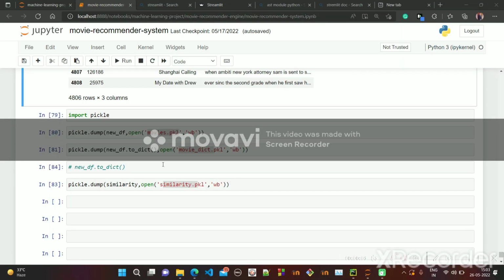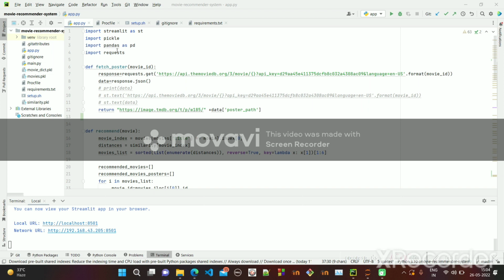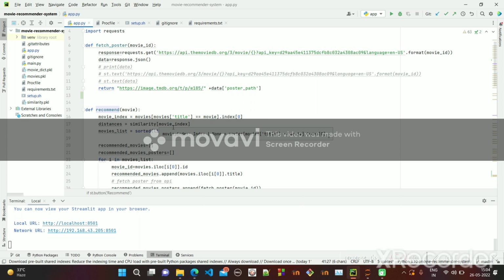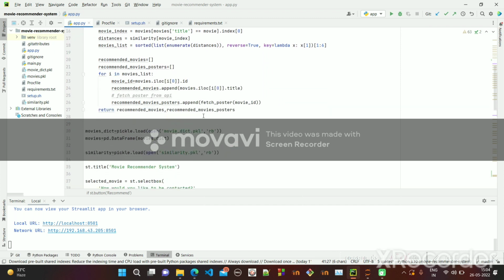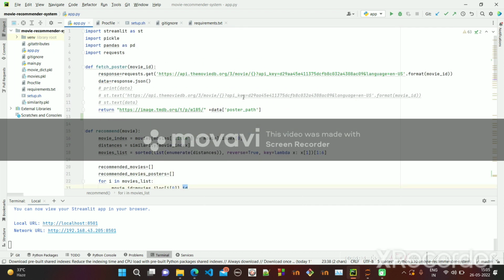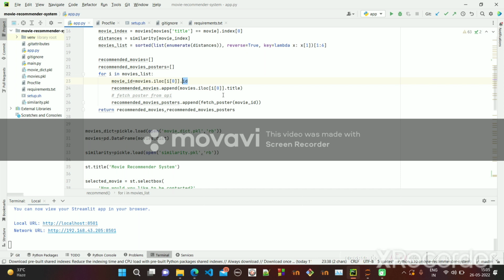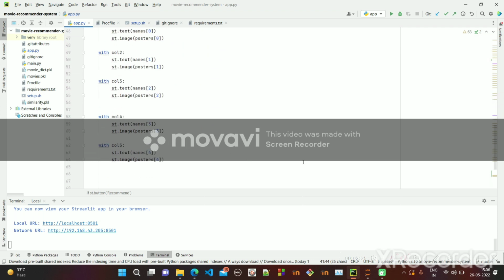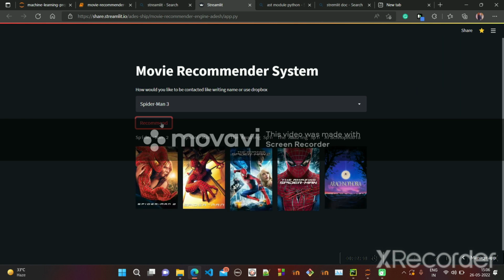Microsoft Engage Project on Algorithm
First time I got an opportunity for a project round of Microsoft